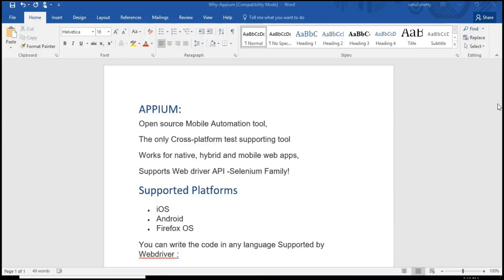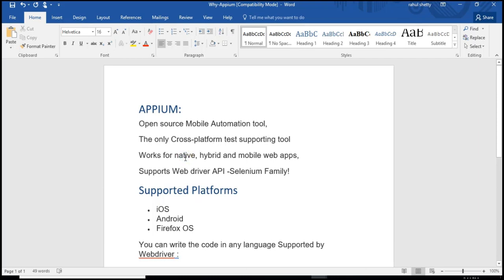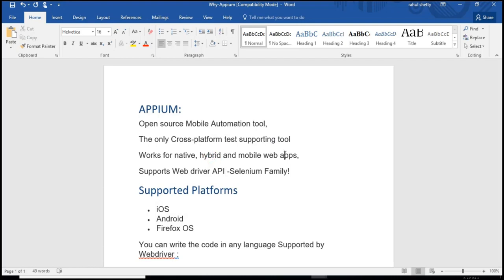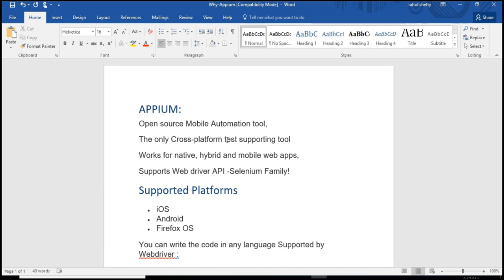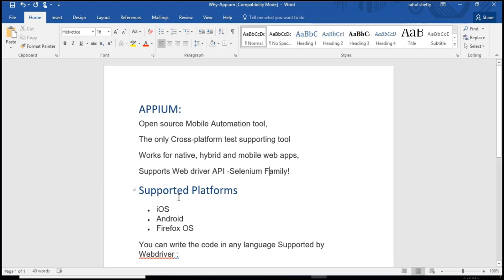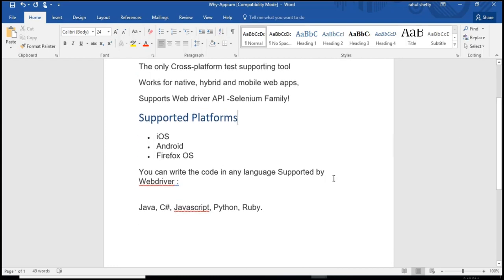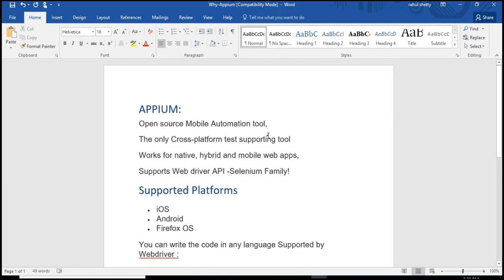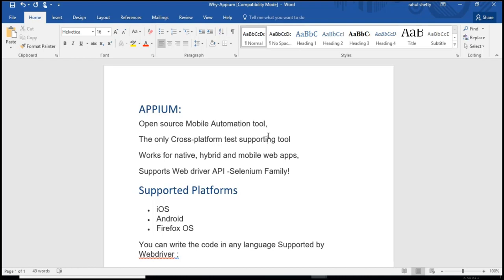2. Appium Features | Appium -Mobile Testing (Android/IOS) from Scratch + Frameworks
APPIUM :
Webdriver+Mobile Features=Appium

Appium is an open source, cross-platform test automation tool for native, hybrid and mobile web apps, tested on simulators (iOS, FirefoxOS), emulators (Android), and real devices (iOS, Android, FirefoxOS).

Supported Platforms
• iOS
• Android
• FirefoxOS
Why Appium?
1. You don't have to recompile your app or modify it in any way, due to use of standard automation APIs on all platforms.
2. You can use any testing framework.
3. You can write the code in any language Supported by Webdriver
4. If you use Apple's UIAutomation library without Appium you can only write tests using JavaScript and you can only run tests through the Instruments application. Similarly, with Google's UiAutomator you can only write tests in Java. Appium opens up the possibility of true cross-platform native mobile automation.